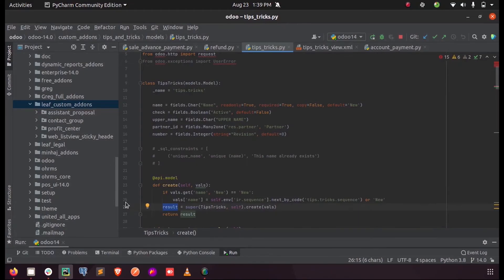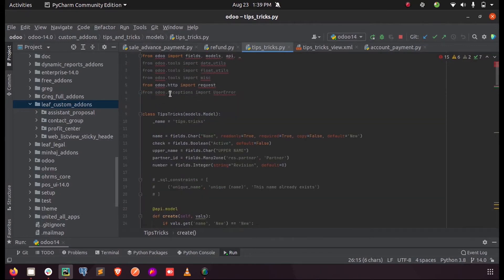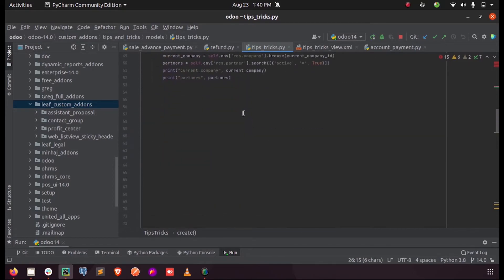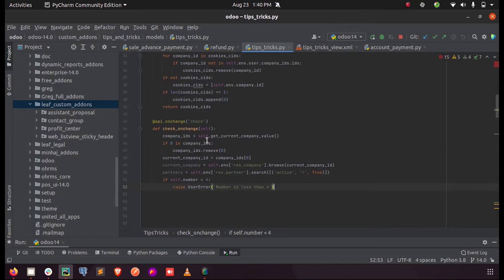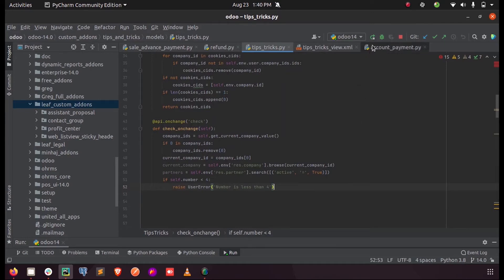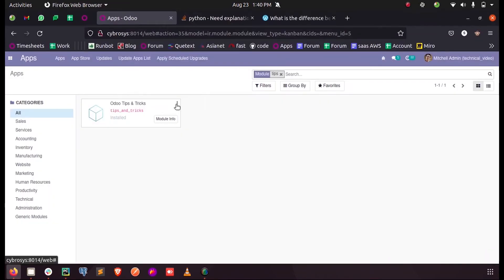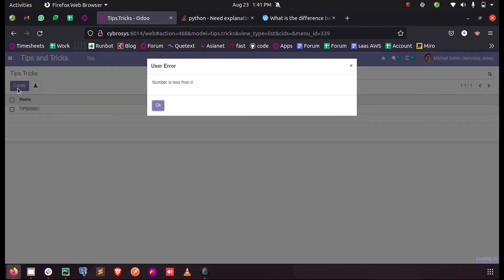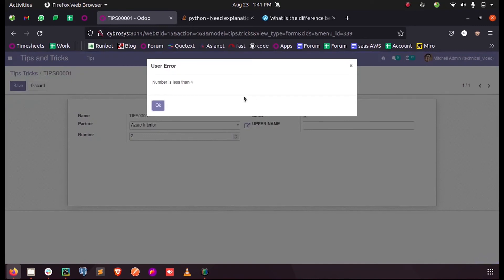How to Raise Exceptions or Warning in Odoo 14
In this video we will discuss how to raise an exception or warning in odoo 14 and ts use cases.